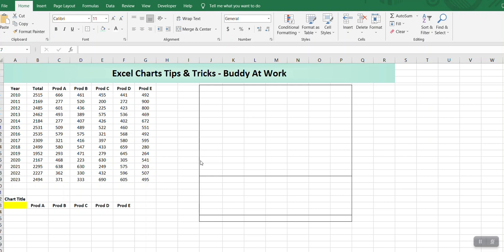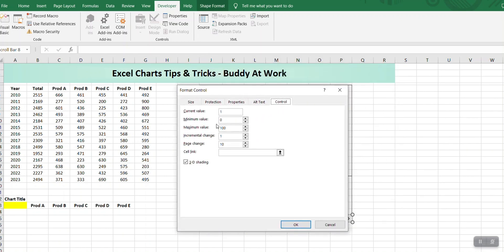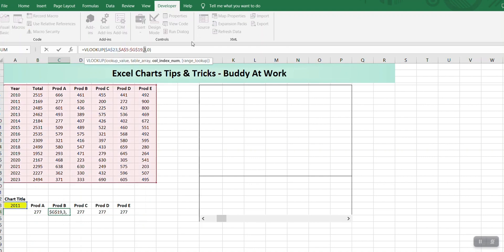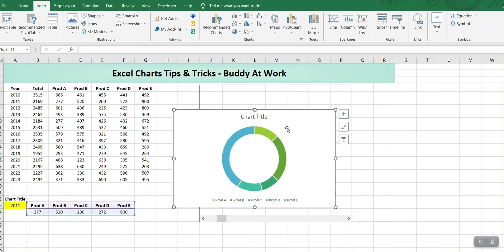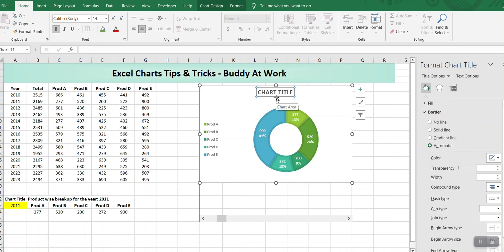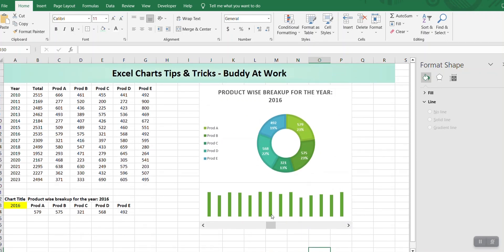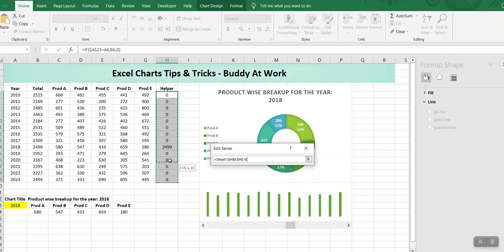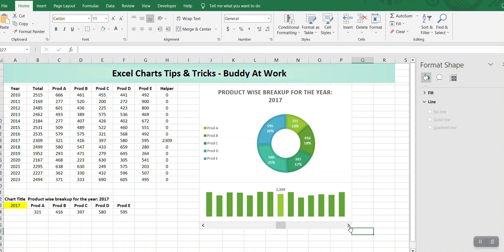Dynamic Charts for Excel Dashboards | Excel Charts Tips and Tricks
Welcome to our YouTube tutorial on creating interactive donut and bar charts in Excel! In this video, we'll guide you step-by-step on how to build visually stunning and engaging charts to present your data effectively.

Unlock the power of data visualization with our comprehensive tutorial. Learn how to leverage Excel's advanced features to create interactive donut and bar charts that will captivate your audience. Whether you're a beginner or an experienced user, this tutorial is perfect for anyone looking to enhance their data presentation skills.

In this tutorial, we'll cover the following key topics:
1️⃣ Introduction to interactive charts and their benefits
2️⃣ Setting up your data in Excel for donut and bar charts
3️⃣ Creating dynamic donut charts to showcase data distribution
4️⃣ Designing eye-catching bar charts for comparative analysis
5️⃣ Customizing colors, labels, and legends for a professional look
6️⃣ Adding interactivity with scroll bar

Our step-by-step instructions, accompanied by on-screen demonstrations, make it easy for you to follow along and create impressive charts in no time. We'll also provide useful tips and tricks to help you save time and increase productivity while working with Excel.

By the end of this tutorial, you'll have a solid foundation in creating interactive donut and bar charts, empowering you to effectively convey your data's story and make informed decisions.

Get ready to transform your data into compelling visual representations! Join us now and take your Excel skills to the next level.